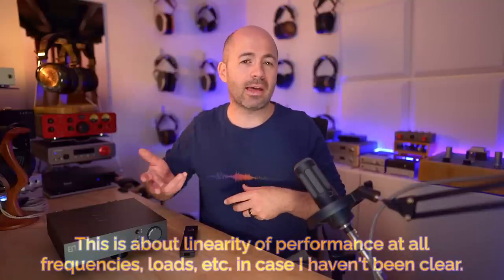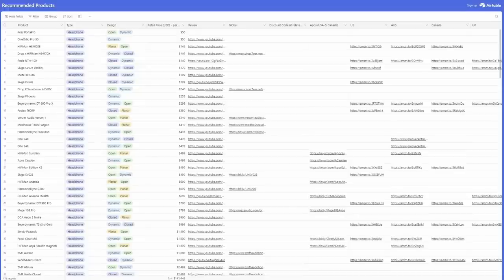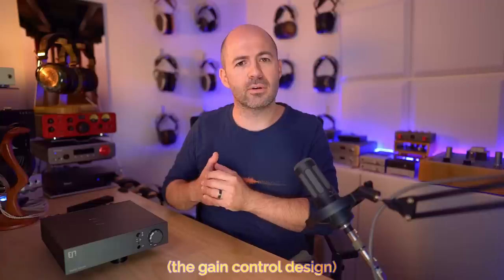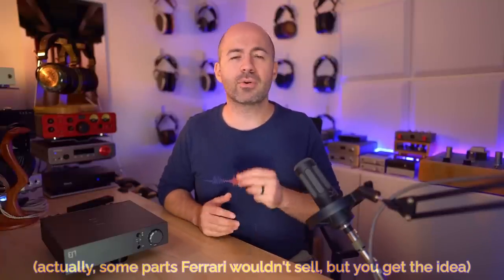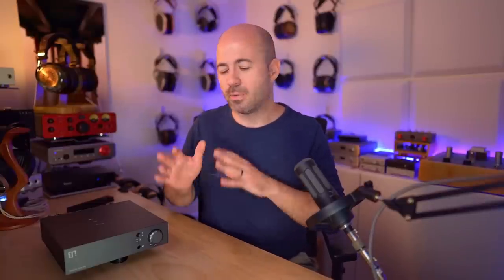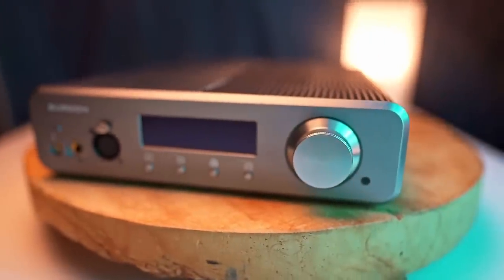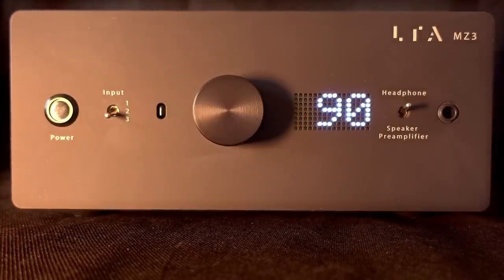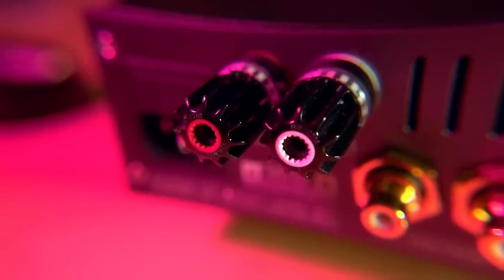Easily the BEST amp I've heard! Enleum AMP-23R review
A review of the Enleum AMP-23R amplifier for loudspeakers and headphones. This review includes discussion of the review on the Goldensound channel and also comparisons with the Burson Soloist GT, Chord TT2 (headphone stage), Pass Labs HPA-1 and Linear Tube Audio MZ3.

00:00 Teaser
00:37 Introduction
01:45 Glamour video
02:54 Pricing & specs
04:49 Design & features
09:00 Device tour
13:19 Addressing the Goldensound review
13:39 DC offset issue
19:03 Extra distortion at 2V input level
22:06 Bill of goods breakdown
26:08 Sound quality
28:56 Sound comparisons
29:56 AMP-23R vs TT2 headphone out
33:58 AMP-23R vs Burson Soloist GT
36:45 AMP-23R vs Pass Labs HPA-1
39:11 AMP-23R vs LTA MZ3
41:50 AMP-23R as a speaker amp
45:16 Final conclusions

Reviews filmed using:
Sony ZV-1: 🇺🇸
Sony A7R III: 🇺🇸
Sony FE 24mm F/1.4: 🇺🇸
Blue Encore 300 mic: 🇺🇸
Scarlett 2i2 Audio Interface: 🇺🇸
Neewer Bi-color 660 LED lights: 🇺🇸